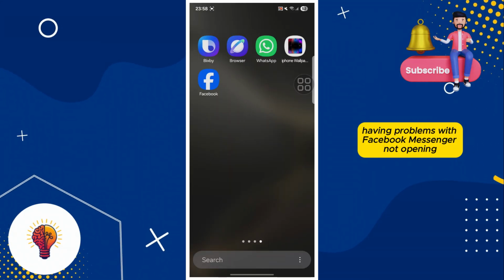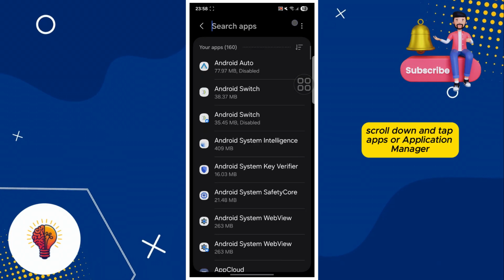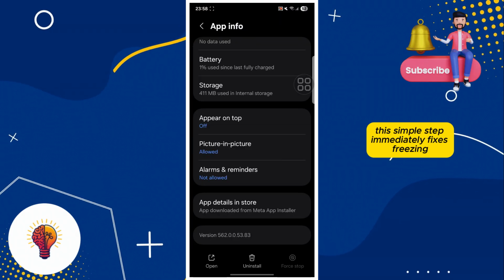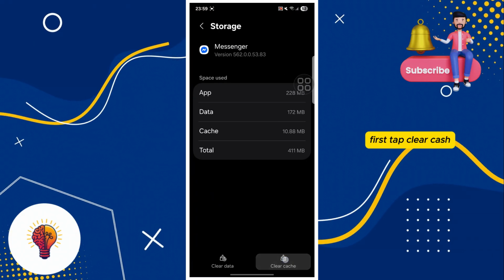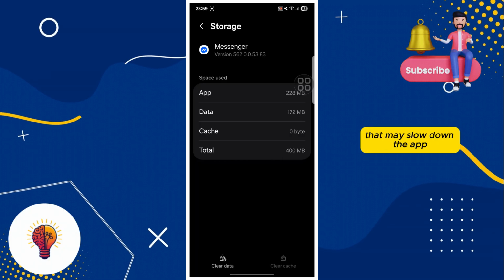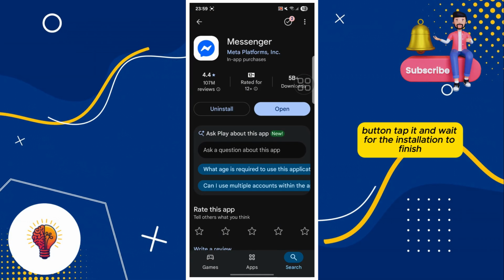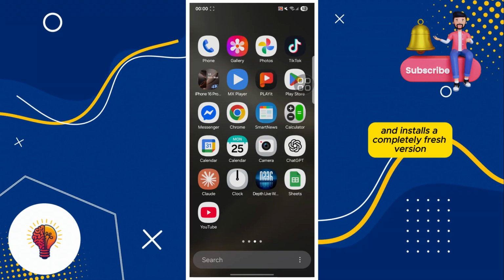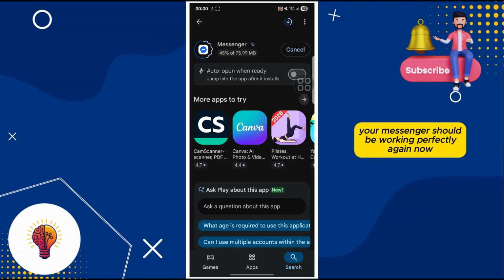Facebook Messenger Not Working? Fix It Fast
Is your Facebook Messenger not working properly, crashing, freezing, or failing to send messages? Don’t worry—this quick troubleshooting guide will help you fix everything fast on your Android device.

In this video, you’ll learn 4 proven methods to fix Messenger issues in just a few minutes. From force stopping the app, clearing cache and data, updating Messenger, to reinstalling the app completely—these simple steps can solve most common problems instantly.

Whether Messenger is stuck on loading, not opening, or experiencing random errors, these solutions will help restore smooth performance and get your chats working again.

👉 Follow each step carefully and restart your app after every fix for the best results.

💡 Perfect for Android users facing Messenger bugs, crashes, or connectivity issues in 2026.